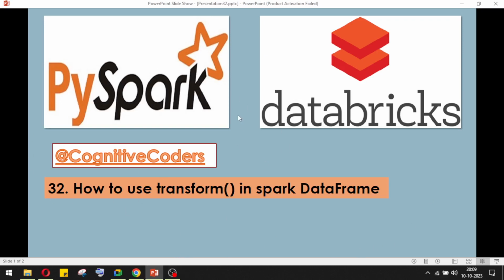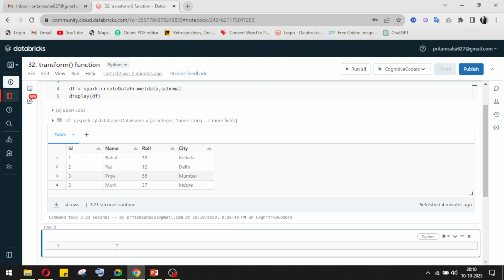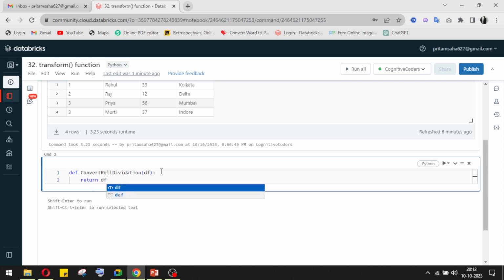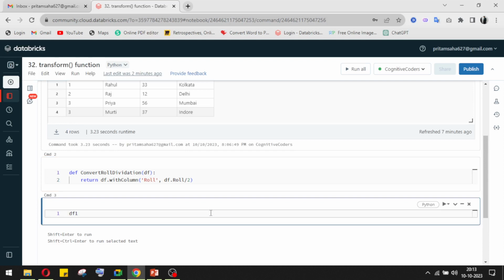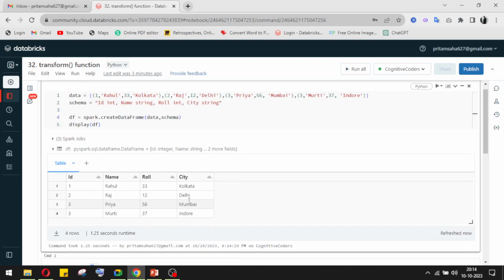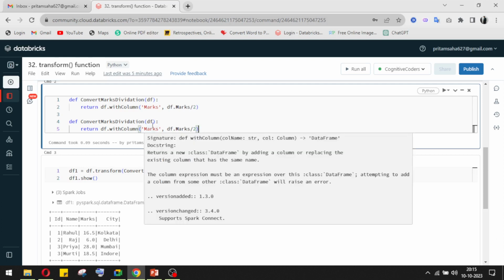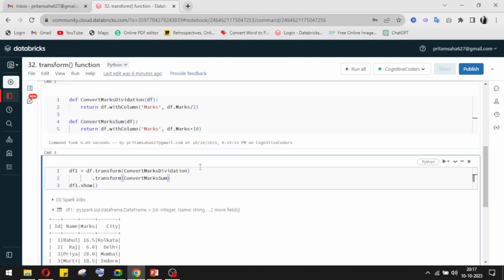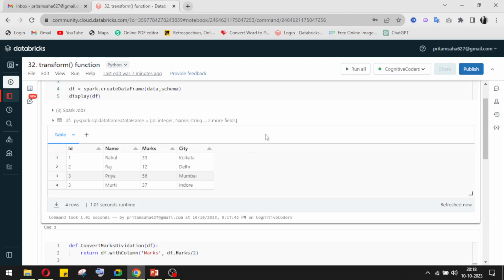How to use transform() in spark DataFrame | PySpark | Databricks Tutorial